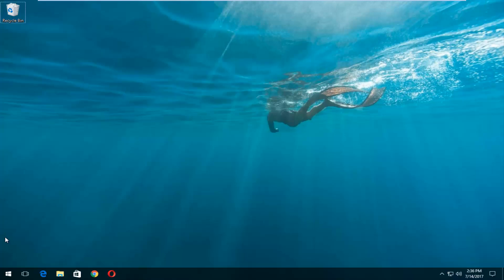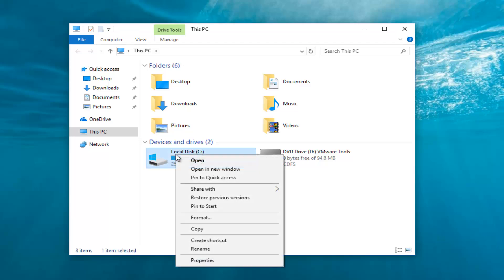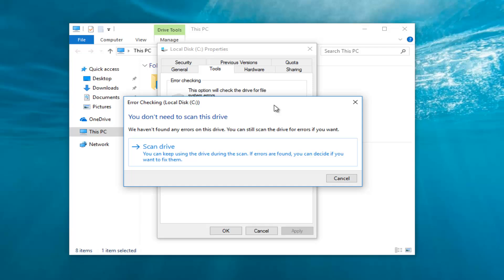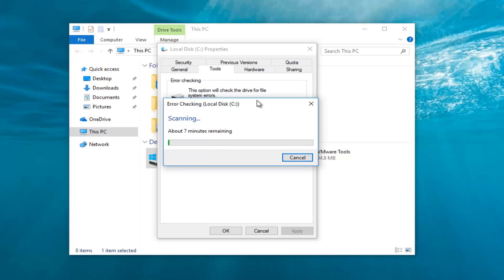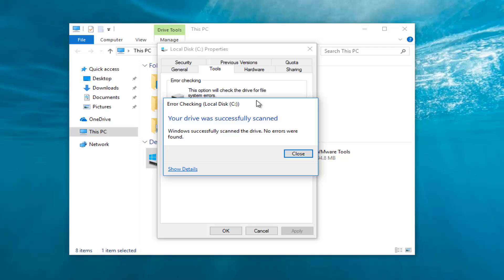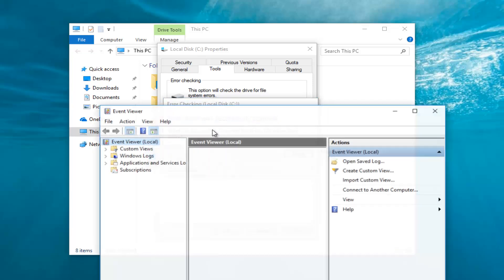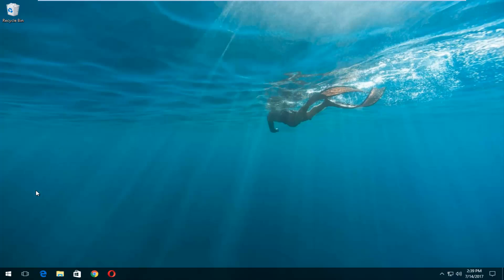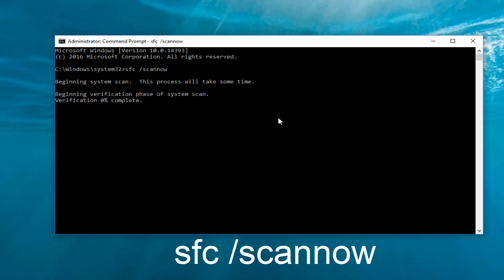How To Fix Error 0x80070570 In Windows 10/8/7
How to fix error 0x80070570 The File or Directory is Corrupted

Issues addressed in this tutorial:
c/d/e the file or directory is corrupted and unreadable
the file or directory is corrupted
the file or directory is corrupted and unreachable
the file or directory is corrupted and unreadable access denied